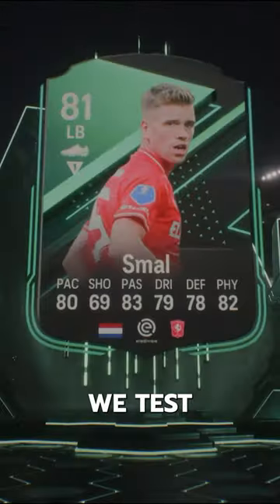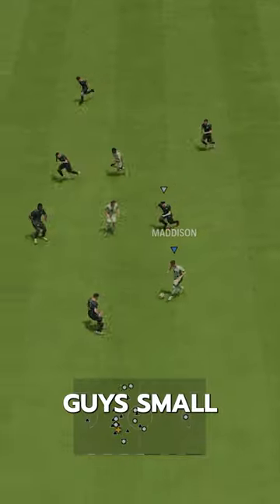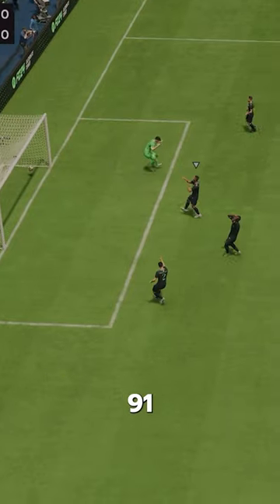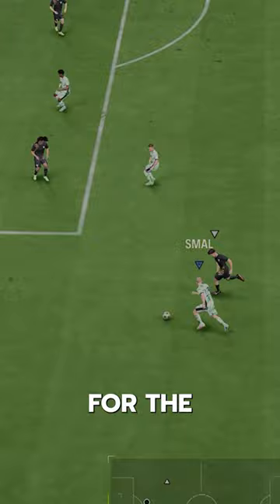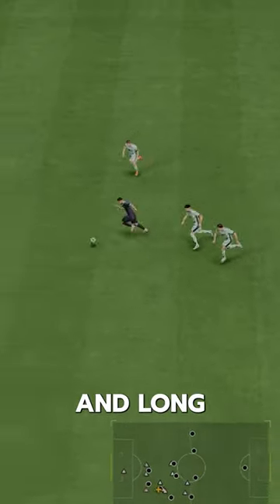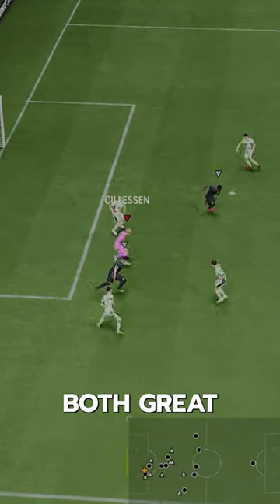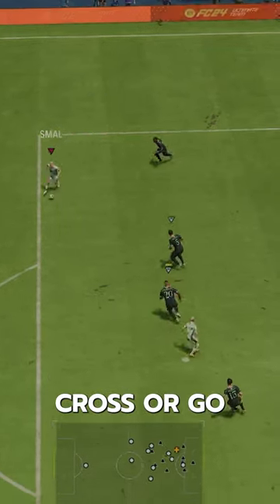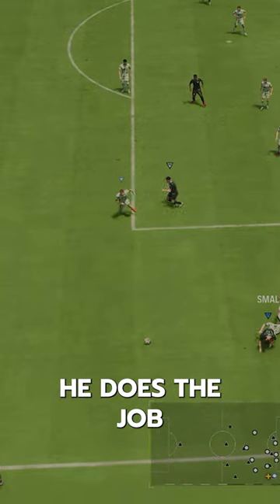Baller or BUST?! SF Smal EAFC Player Review!